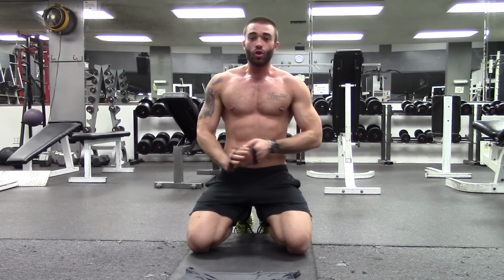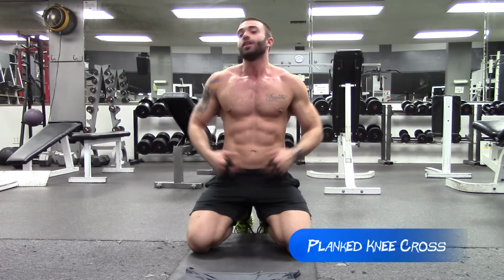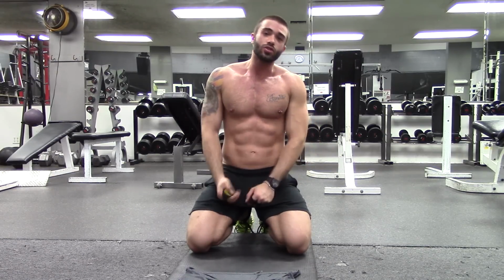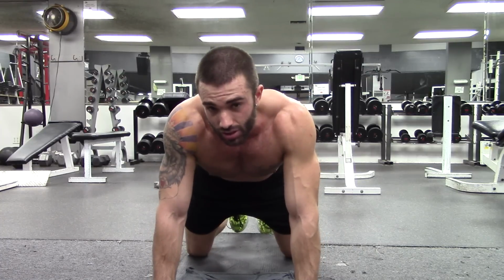Plank Knee Cross - There's More To The Core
: The Plank Knee Cross is a great abs exercise that packs a double punch.  It also works the hip flexors which include the Psoas and Iliacus muscles.  Want to sculpt those sexy v shaped abs?  You can't do it without developing all these muscle groups... not just the abs!

Read more tips for how to do the Plank Knee Cross on the GymPaws® Gym Gloves Fitness Blog.